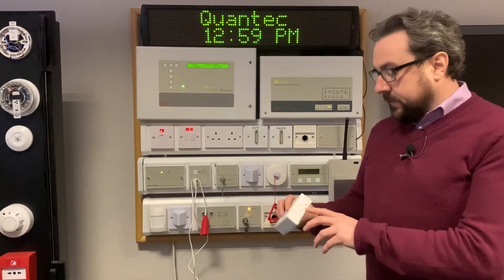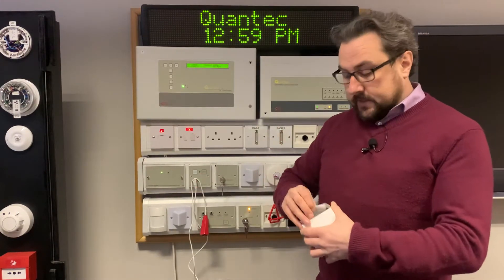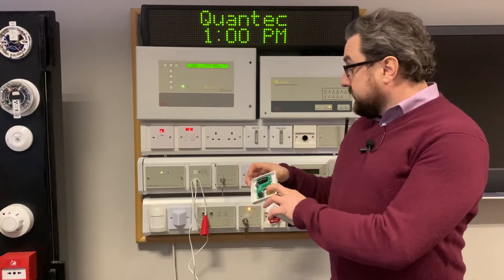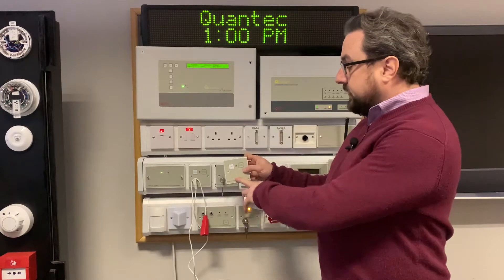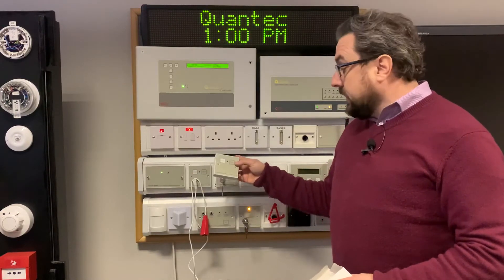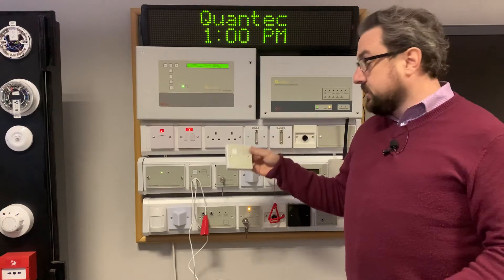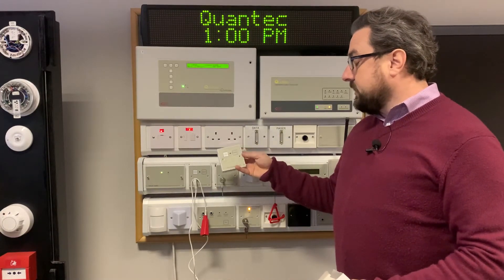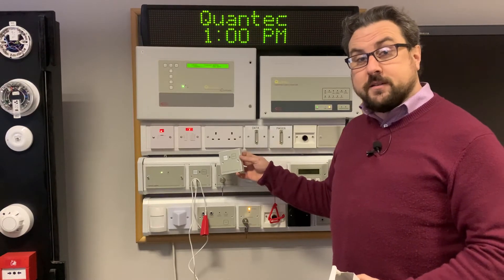QT609 Nurse Call System Quantec call point, button reset (No remote socket)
A programmable Quantec addressable call point.
Includes a Call button, Reset button and red/green confidence light.
Can make up to 5 levels of call - Standard, Ensuite, Help Required, Emergency, Presence & Attendance (dependent on configuration and ancillary devices used). Attack and Attendance calls can also be made if connected to compatible slave infrared receiver.

Can be programmed to operate in a multitude of ways using a QT423 configurator.Connections pr
ovided for additional slave devices such as ceiling pulls, overdoor lights, slave infrared receivers and more.
QT609M magnetic reset version also available.